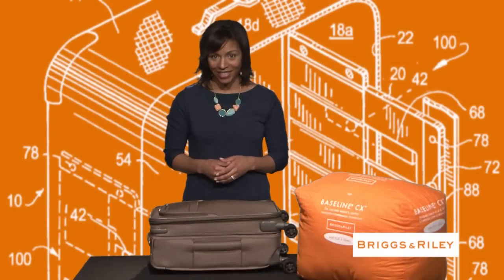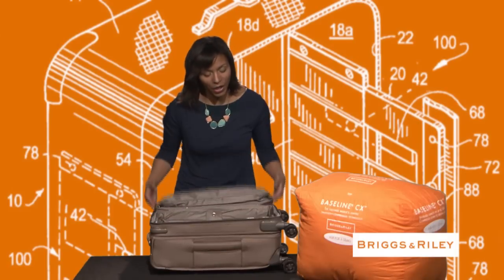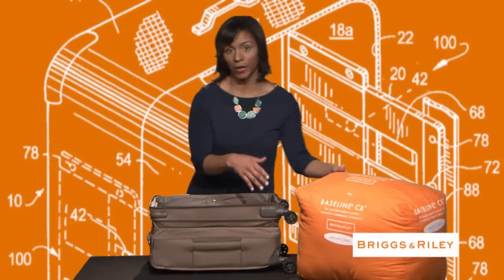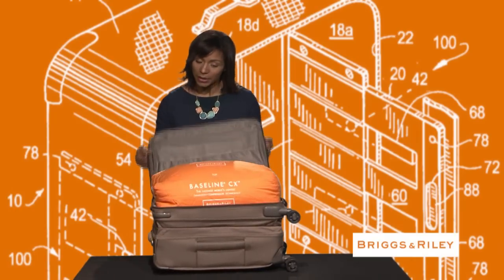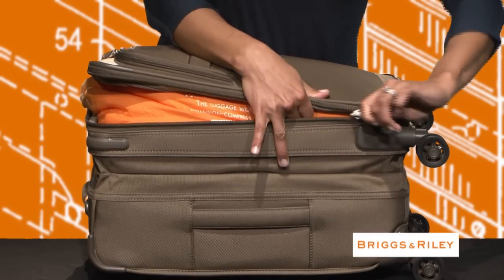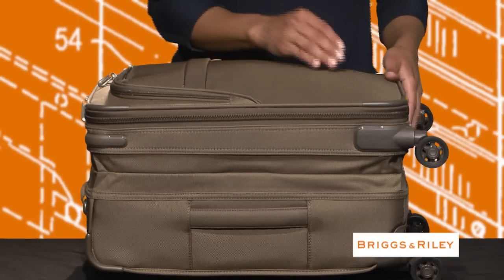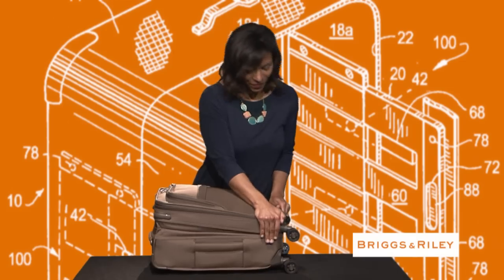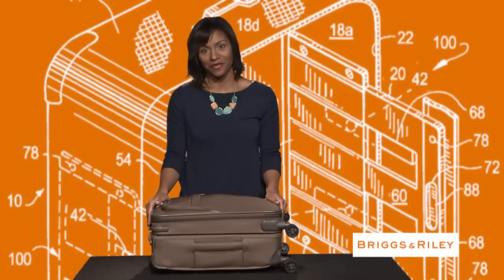The Baseline Collection - CX expansion compression demo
The hottest feature on Baseline uprights, our patented CX allows users to expand their bag up to 34%, then compress back to original size.  Brought to you only by Briggs & Riley!